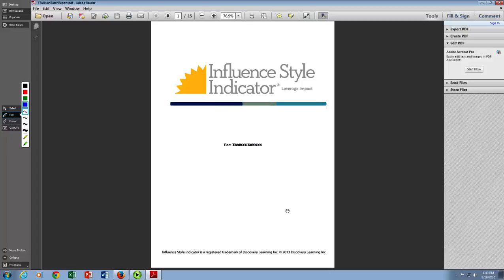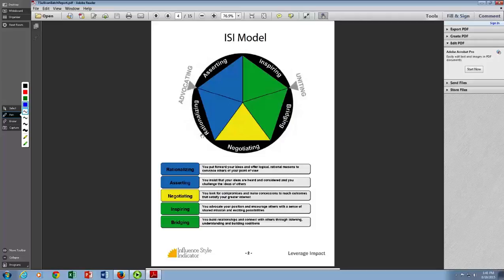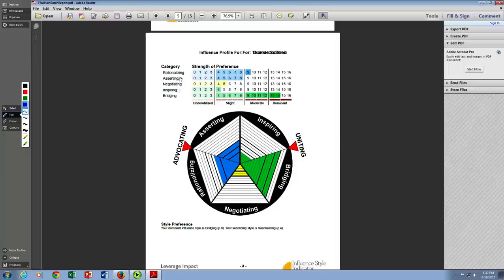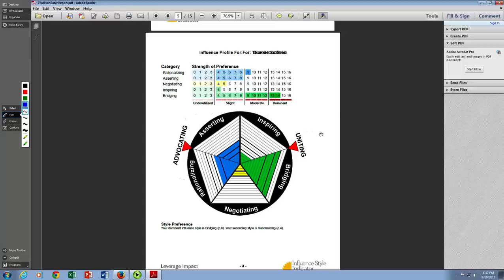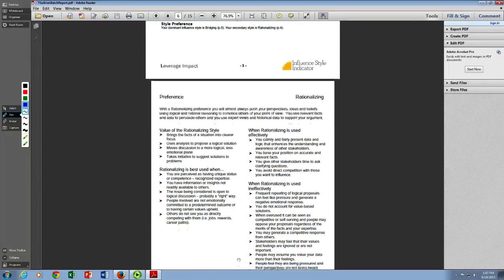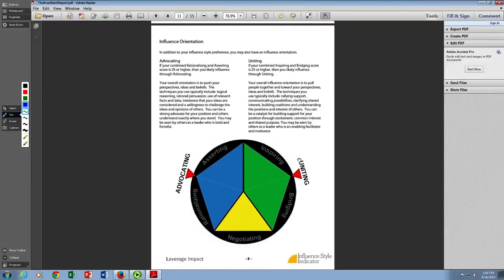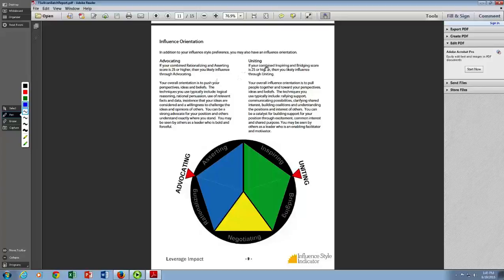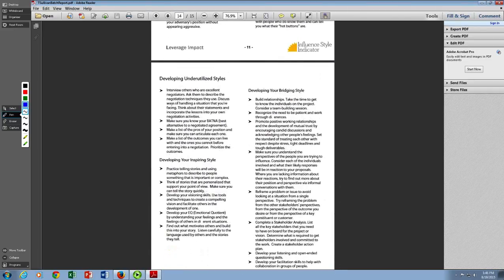WBG Influence Mod 3